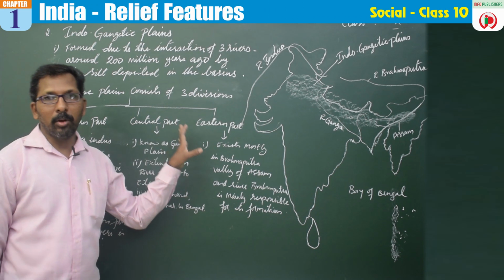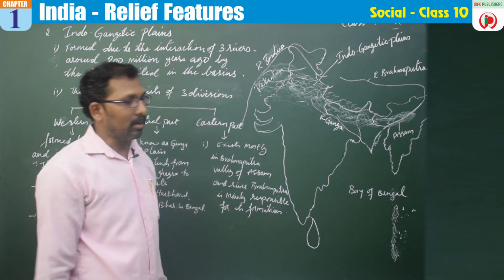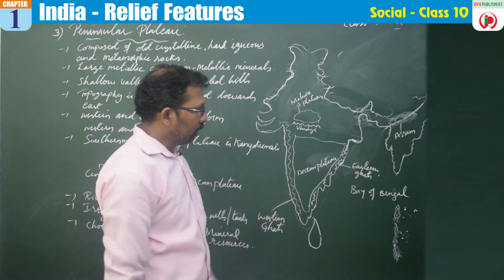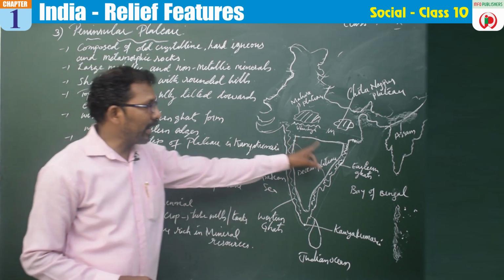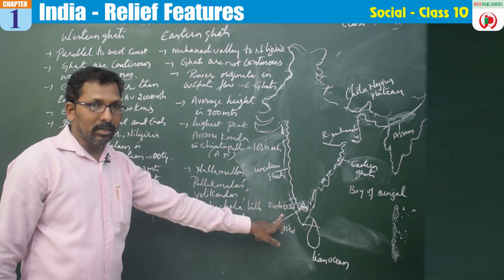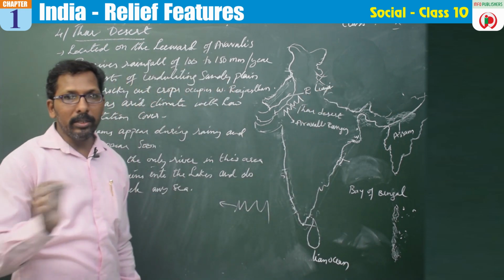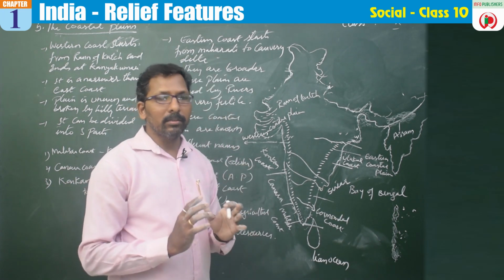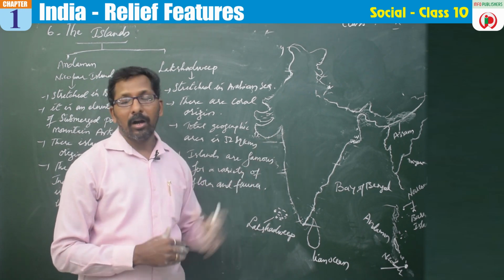01 India Relief Features Part 3